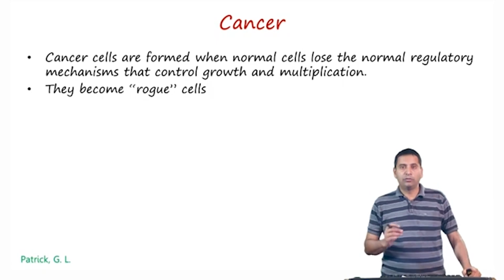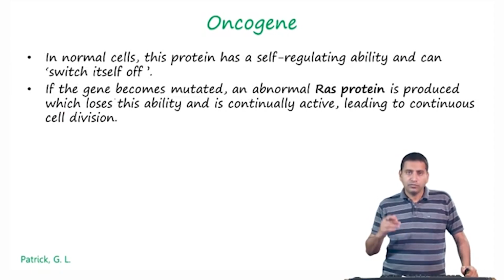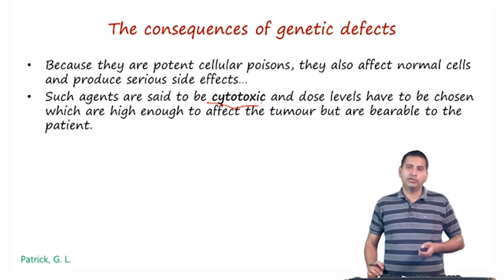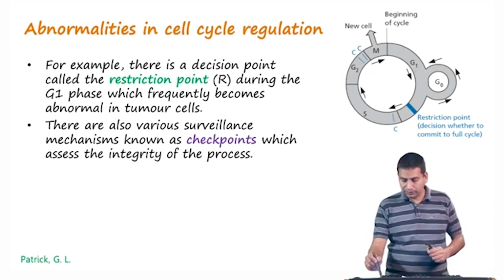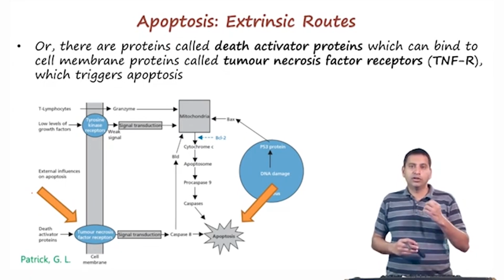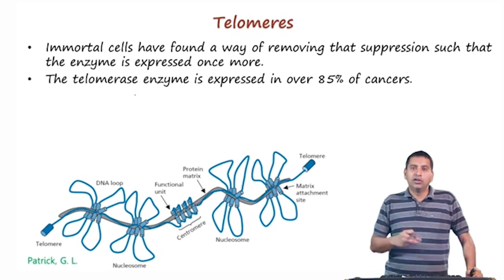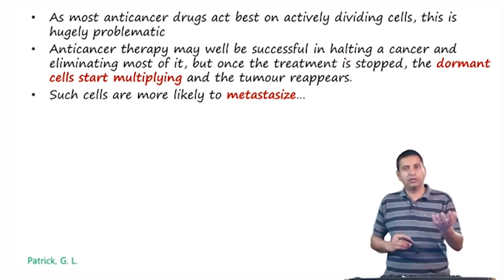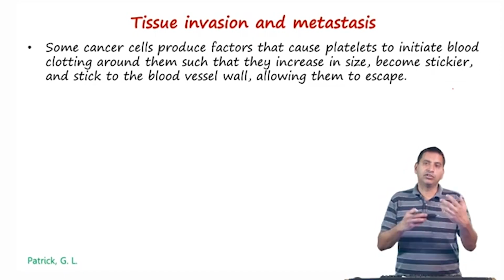Anti-cancer agents - 1#swayamprabha